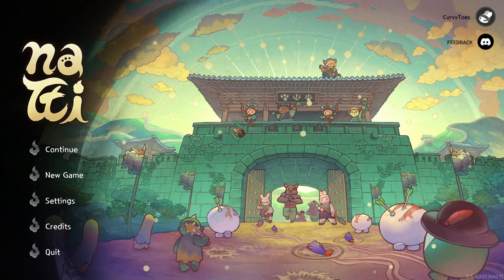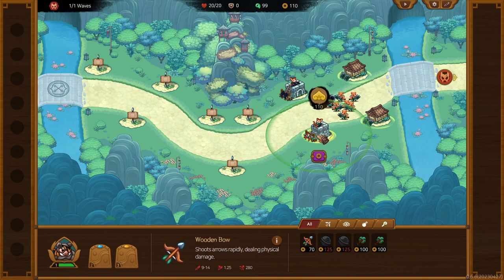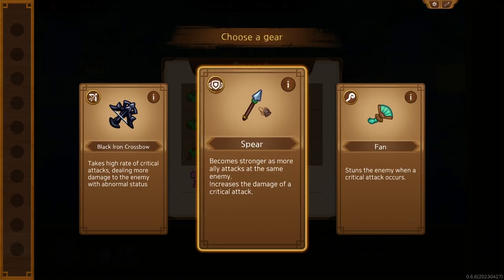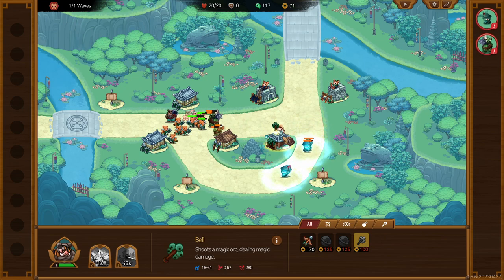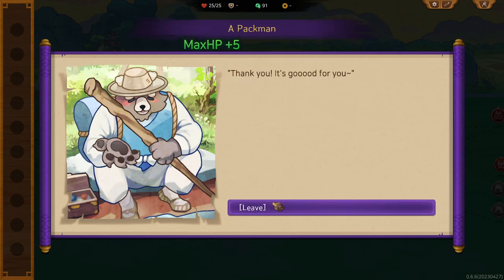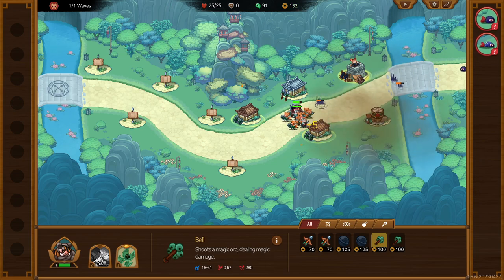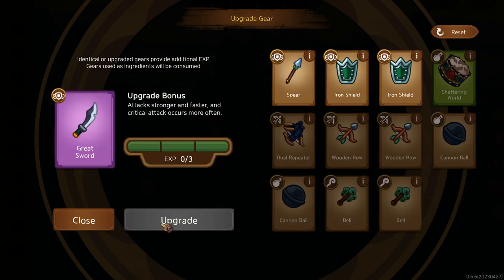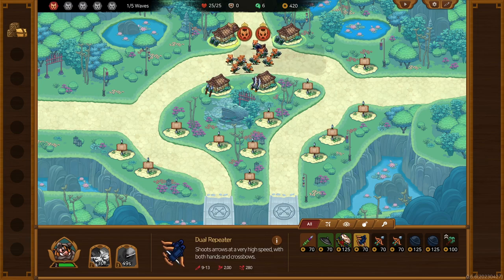Tower Defense as a DRUNKEN WARTHOG?!? - Natti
Hello sweet ToeBeans, today we're playing Natti and becoming an alcoholic warthog! Also, I love you.